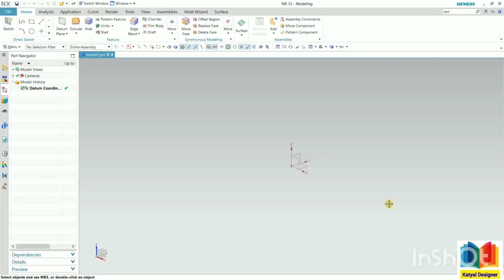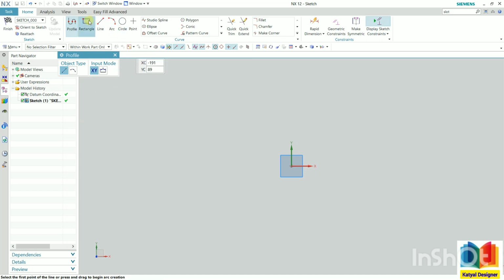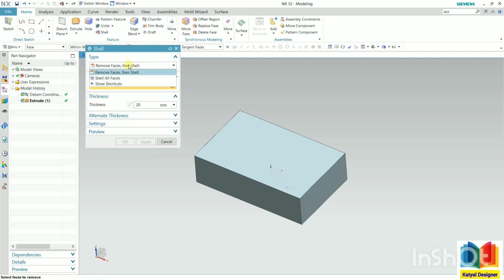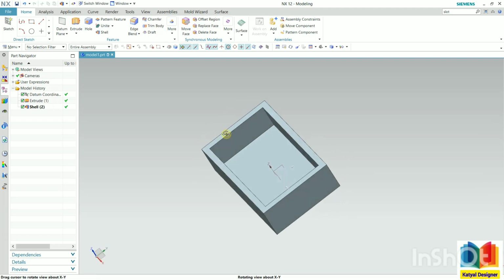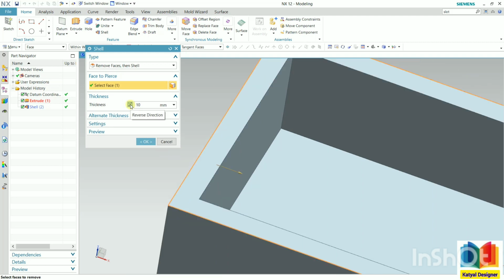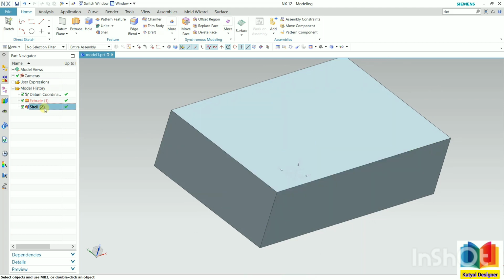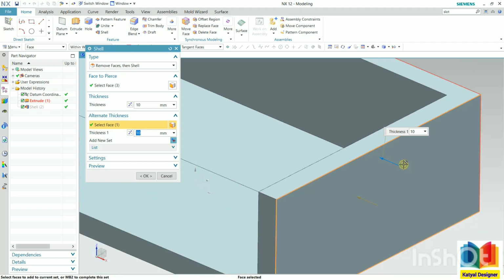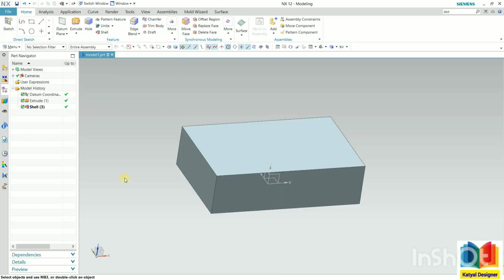63. Shell in NX Siemens Mr-Katyal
63. Shell in NX Siemens Mr-Katyal

FOR ANY QUERY COMMENT TO ME.

1. HP 15 11th Gen Intel Core i5 15.6 inches FHD Gaming Laptop with Alexa Built-in (8GB/1TB HDD/m.2 Slot/Windows 10/MS Office/NVIDIA 2GB Graphics/Jet Black/1.77 Kg), 15s-du3060TX

2. ASUS VivoBook 14 (2021), Intel Core i5-1135G7 11th Gen, 14-Inch (35.56 cms) FHD Thin and Light Laptop (8GB RAM/1TB HDD + 256GB SSD/Office 2019/Windows 10/Integrated/Silver/1.6 kg), X415EA-EB572TS

1. HP 15 (2021) Thin & Light Ryzen 3-3250 Laptop, 8 GB RAM, 1TB HDD, 39.62 cms (15.6") FHD Screen, Windows 10, MS Office (15s-gr0011AU)

2. Lenovo IdeaPad Slim 3 10th Gen Intel Core i3 15.6 inches FHD Thin & Light Business Laptop (8GB/1TB HDD/Windows 10/MS Office/UHD Graphics/Platinum Grey/1.7Kg)